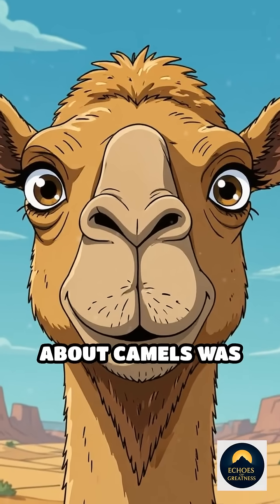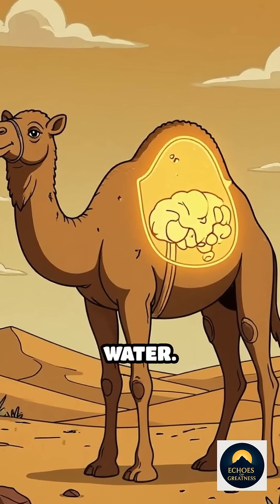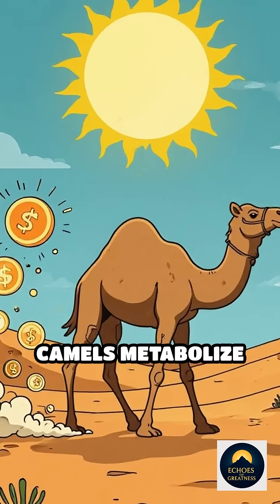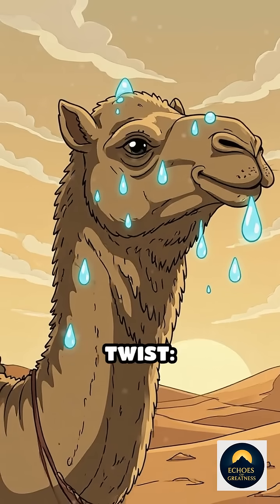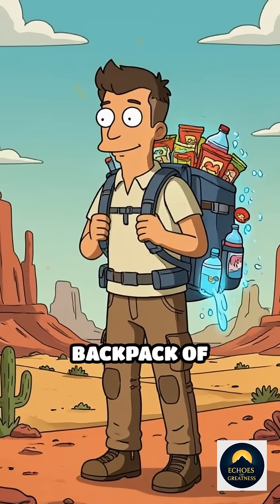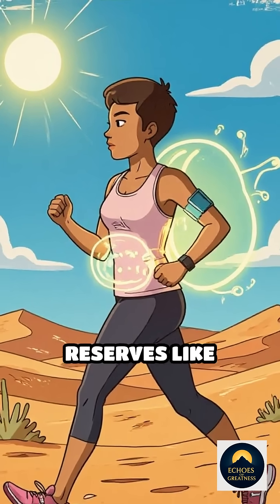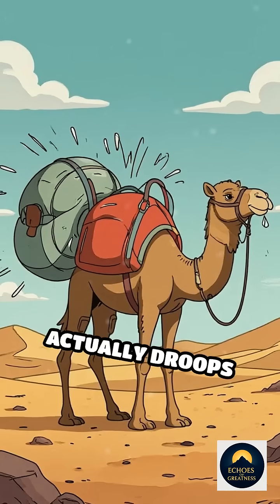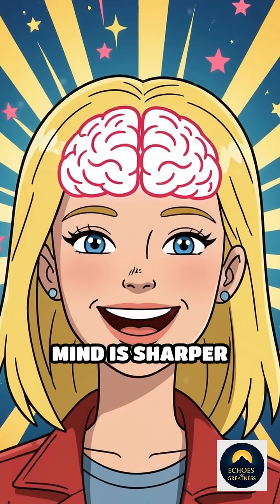Camel Humps: The Fat-Fueled Survival Secret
Think camels store water in their humps? Think again! Discover the real reason behind their iconic humps.